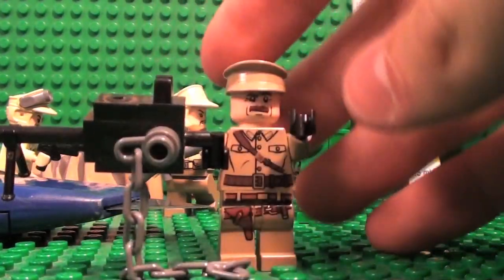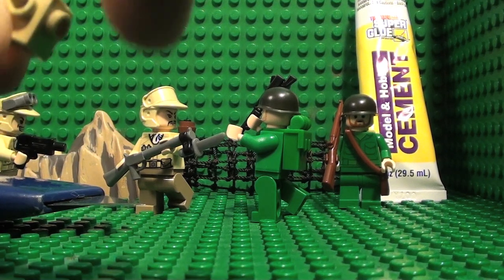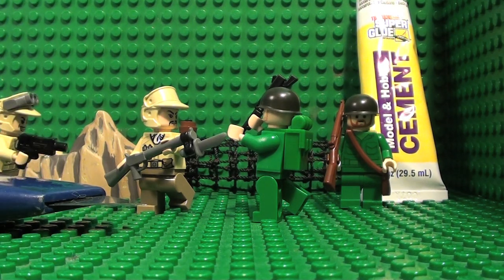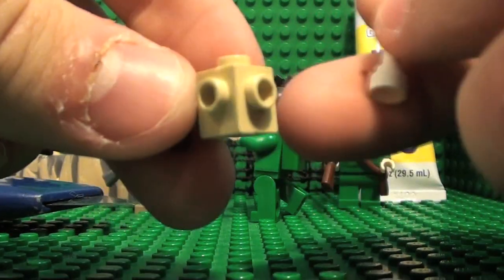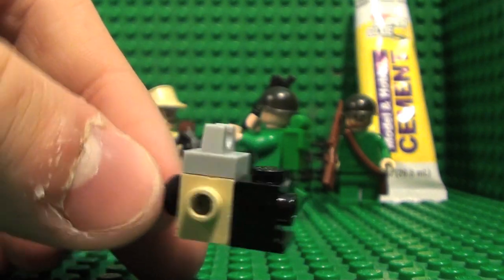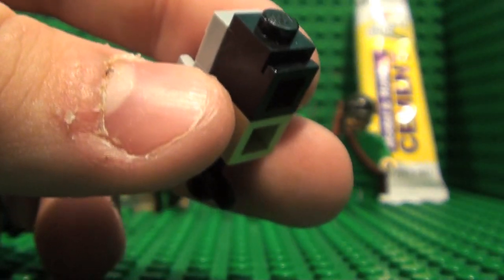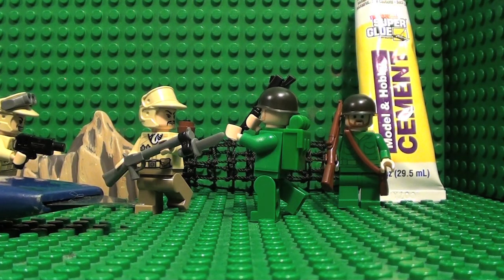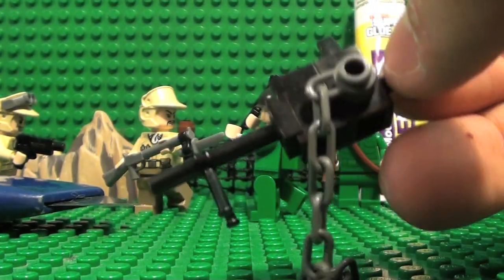How To Make A Lego WWll Browning Machine-gun TheLegoManiacs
How To Make A Lego Browning Machine-gun. Watch In HD If You Can!